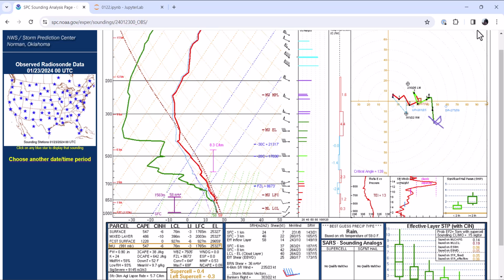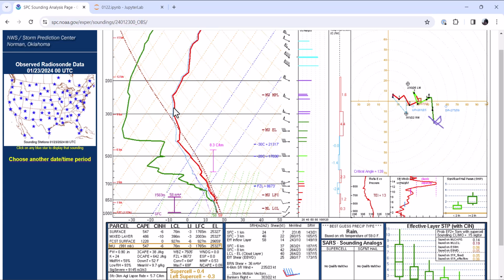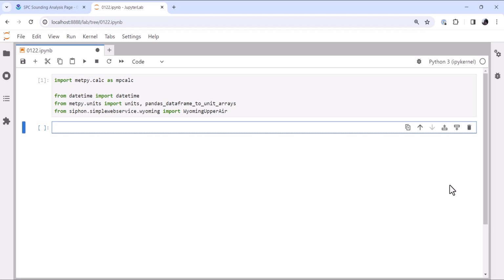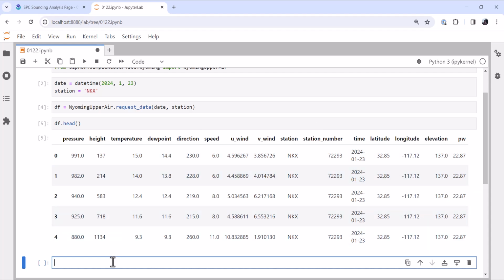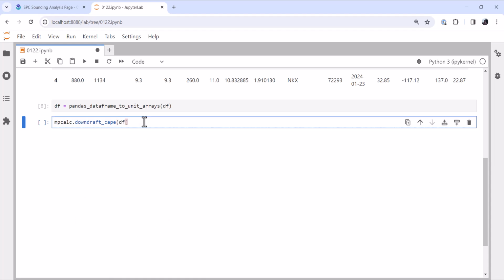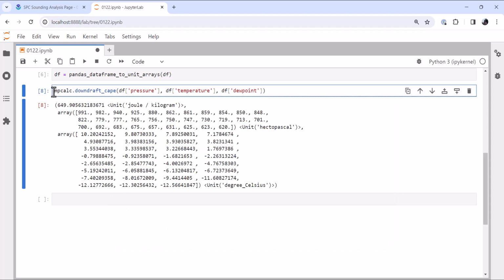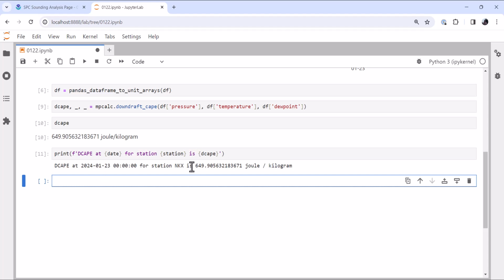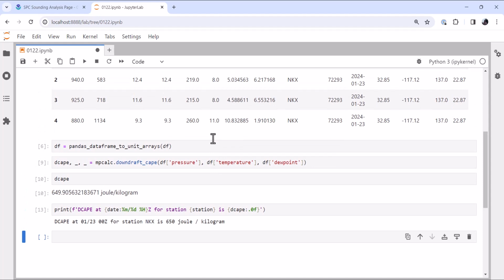MetPy Mondays #307 - Calculating DCAPE with MetPy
MetPy can now calculate DCAPE - see how to do it in just one line on this week's MetPyMonday!